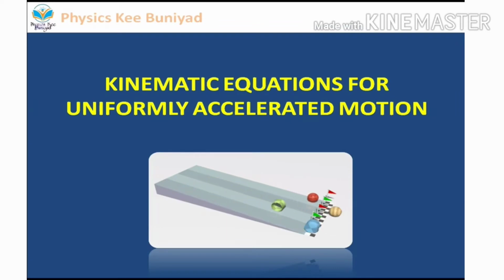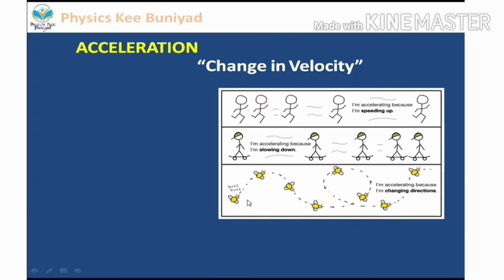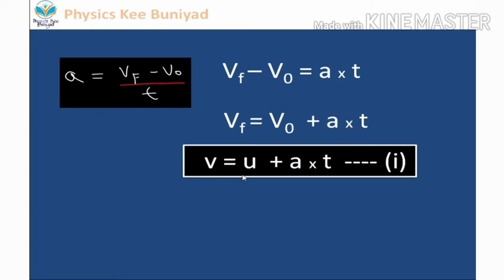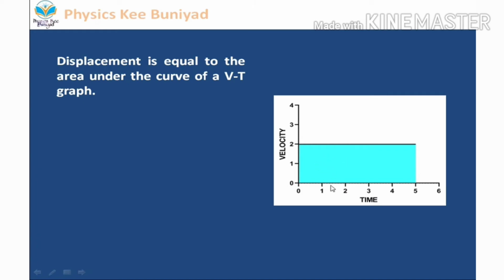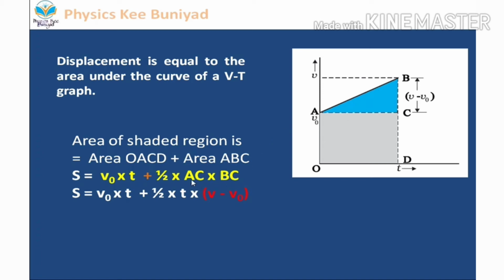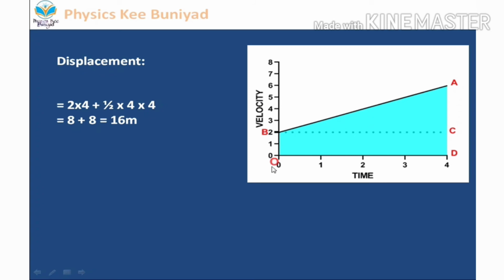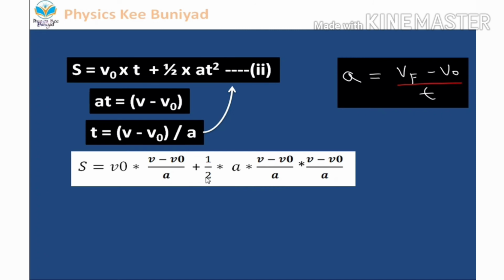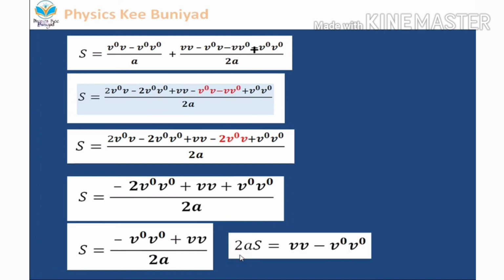Kinematics Equation of Accelerated motion | Equation of Motion (Physics), Derivation with the graph.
Kinematics Equation of Accelerated motion,
Derivation of Equation of motion in a graphical way.
kinematics formulas of class 11, kinematic equations derivation.